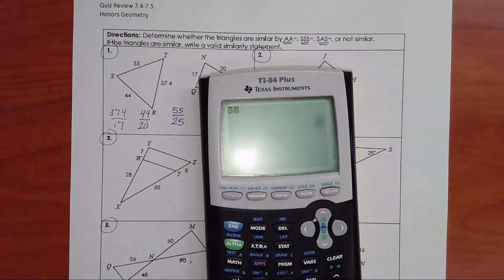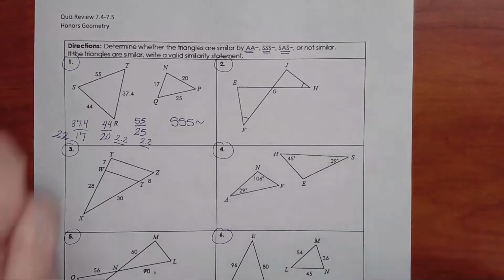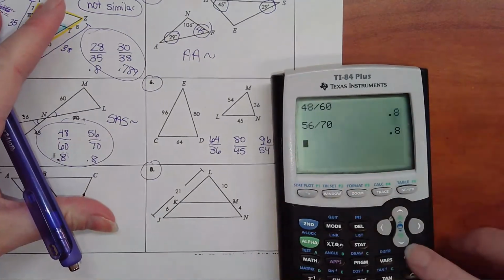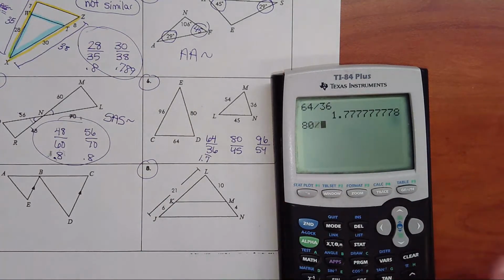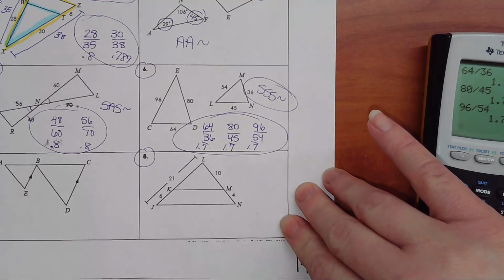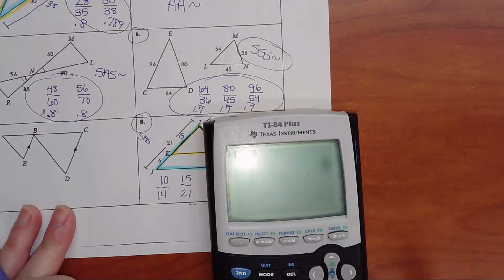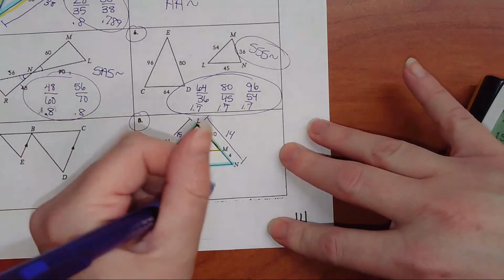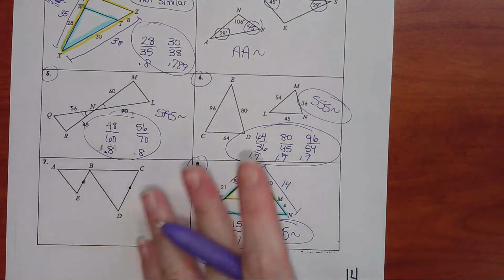Geometry: 7.4-7.5 Quiz Review